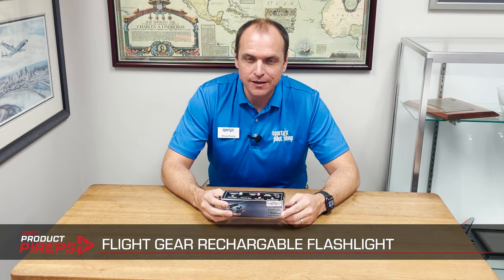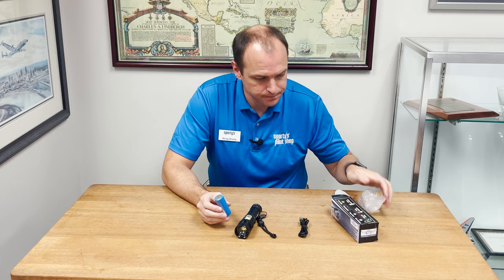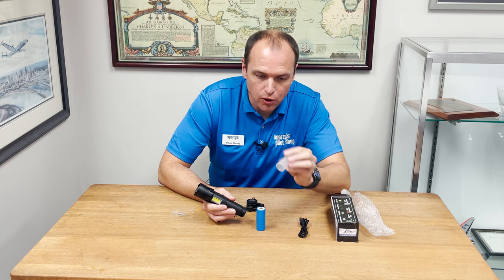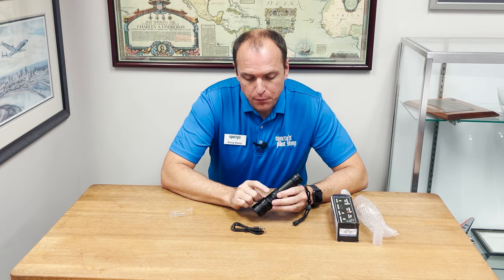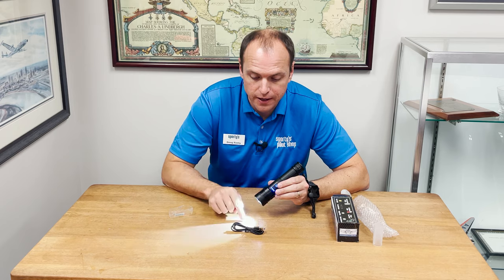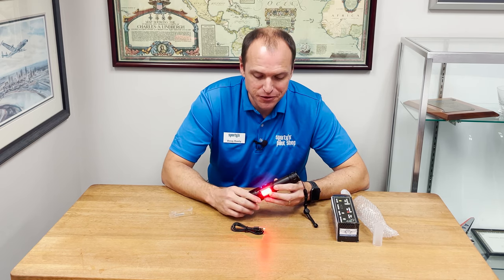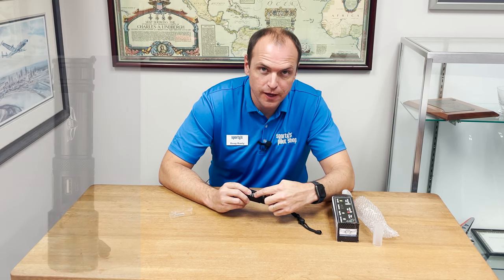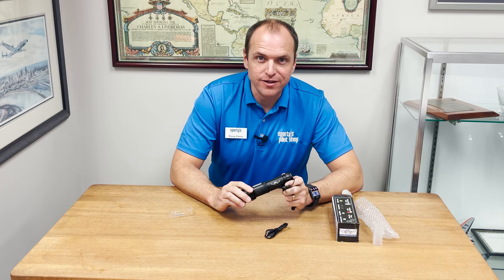Flight Gear Rechargeable Flashlight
This rugged light flashlight will quickly become your favorite for its pilot-specific features. Constructed with aircraft grade aluminum, this water-resistant flashlight can withstand the harshest of conditions and has a USB port to charge your phone in a pinch.

Zoomable Head
Sometimes you need a spotlight, other times you need to flood an area with light. The zoomable head on the Flight Gear Rechargeable Flashlight allows you to quickly switch back and forth.

Red/White Light
The Flight Gear Flashlight has two settings of white light. The high setting is perfect for throwing light across a dark ramp. The low white setting will increase the run time and is great for loading luggage.  Press and hold the power button for 2 seconds to turn on the red COB light.  This is ideal when you need to preserve night vision.

Li-Ion Rechargeable Battery
The included 26650 rechargeable battery provides plenty of juice for all your adventures. The flashlight charges using a micro-USB cable (included) and provides enough power to serve as a backup battery for your portable devices.

Backup Battery
Plug your charging cable into the USB port on the side of the light and the 26650 battery can provide up to 5000 mAH of power to extend the useful life of your phone or iPad. A four light charge indicator shows you how much juice is left.

Measures 6.75” x 1.6”. Charging cable (USB A to micro-USB) included.  Wall plug not included.